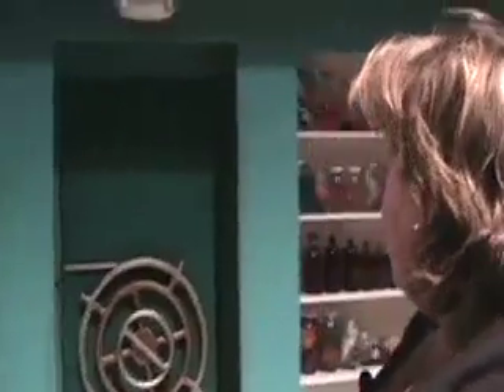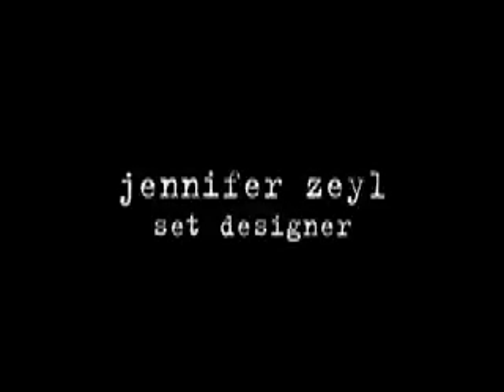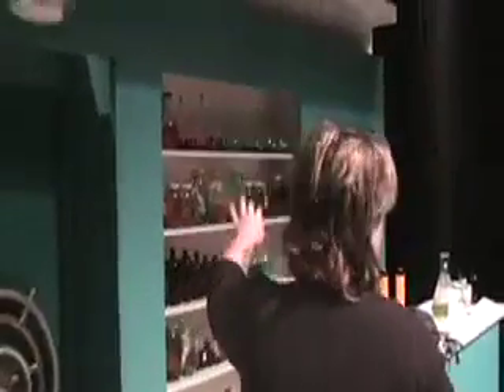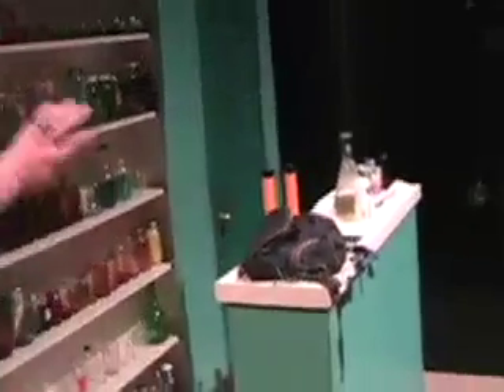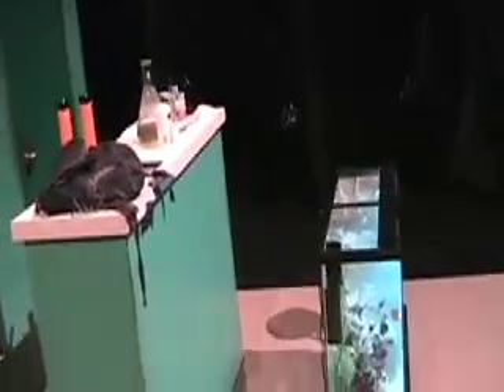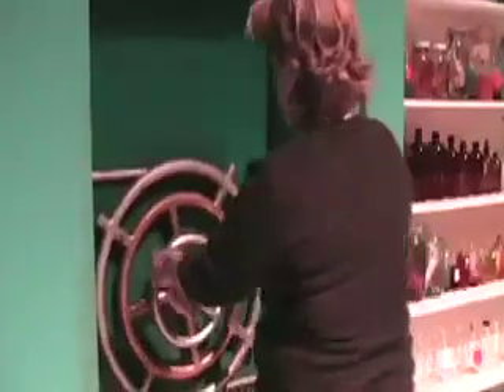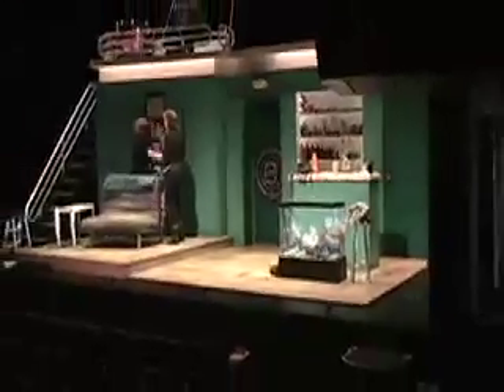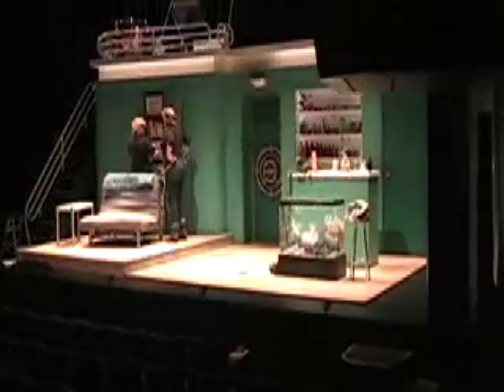Backstage on the set of boom at Seattle Rep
Set Designer Jennifer Zeyl gives a tour of the set of boom, playing in the Leo K. Theatre at Seattle Rep Nov. 13-Dec. 14, 2008.